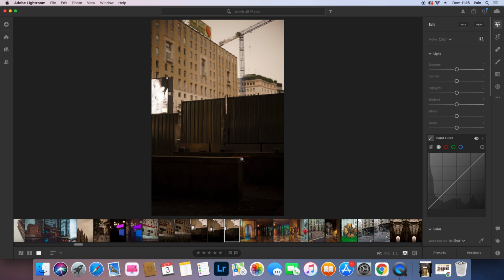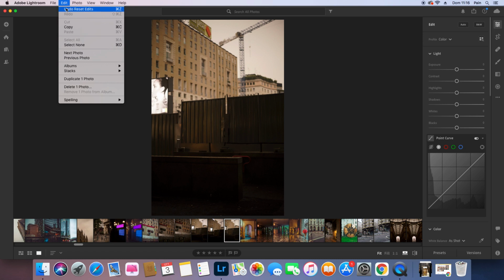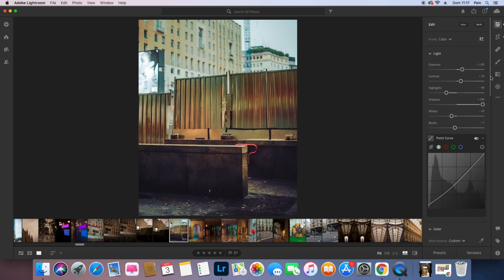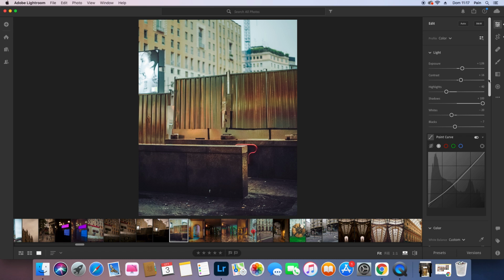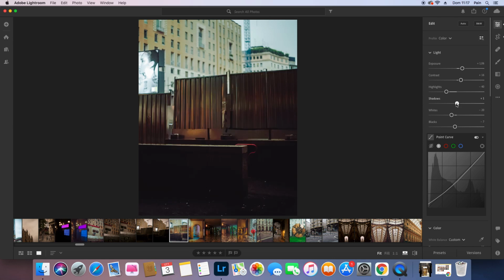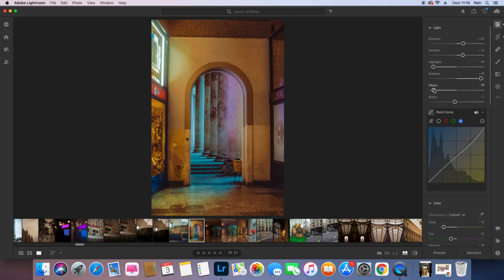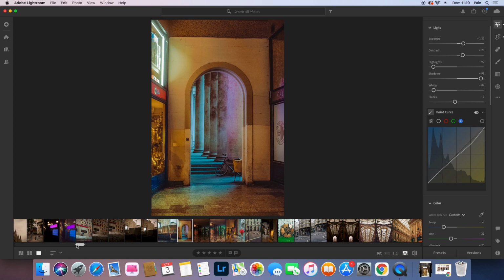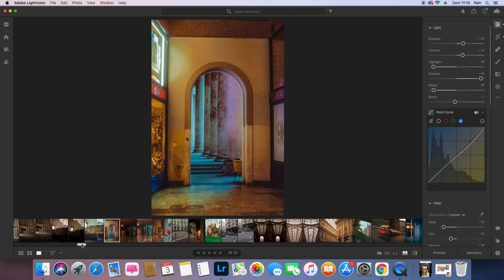Lights and shadows in photo editing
As the editing tools keep getting more powerful we tend to forget what photography is all about: lights and shadows!
In this video I will explain how and why I prefer to shoot underexposed.